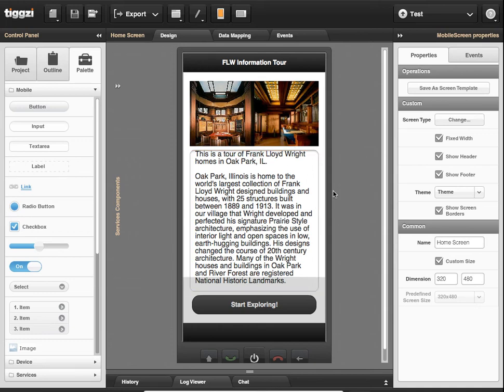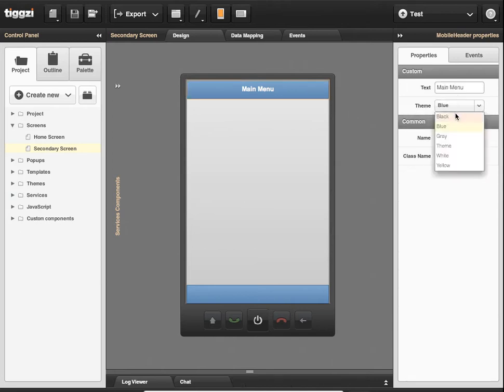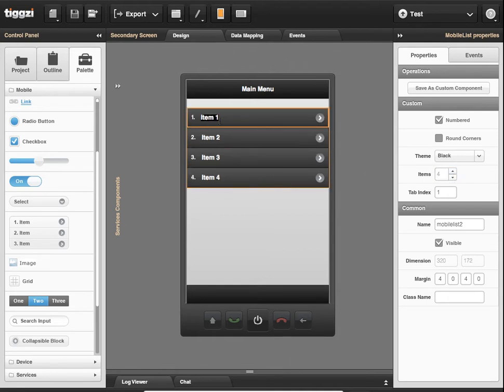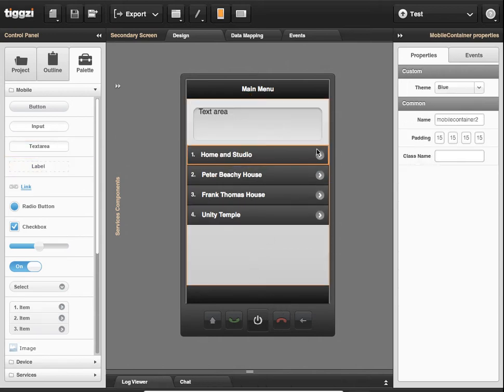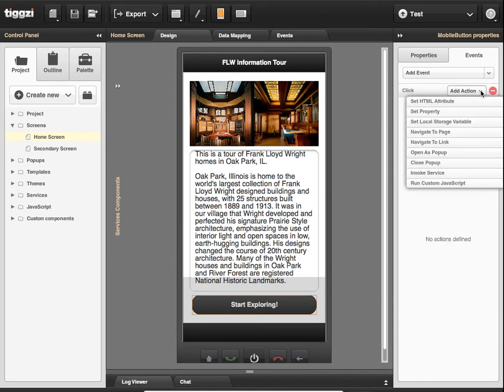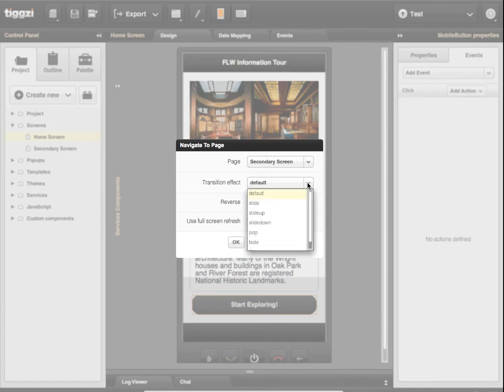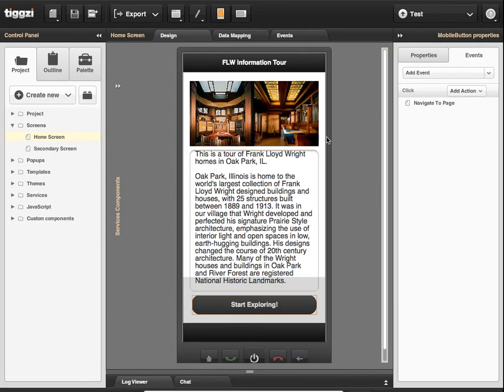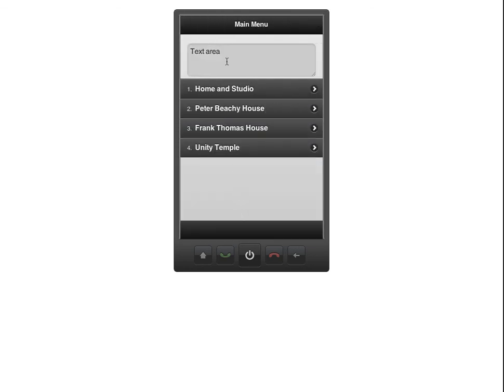Events in Tiggzi.mp4